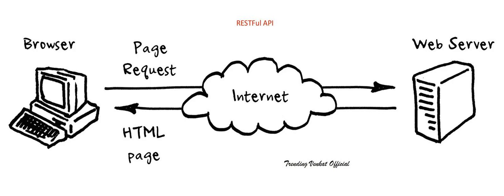Restful API Web Services Interview Questions and Answers for freshers and experienced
Application Programming Interface, or API, is an interface that sets up the communication
medium between multiple software applications or even between mixed hardware and
software applications. These days it is important to know about them and to work with them
as most technical employers look for these skills while hiring.
REST API is one of the most popular and easy-to-integrate APIs. To help our readers prepare
for their interview, here are the top 25 interview questions followed by the most appropriate
answer.